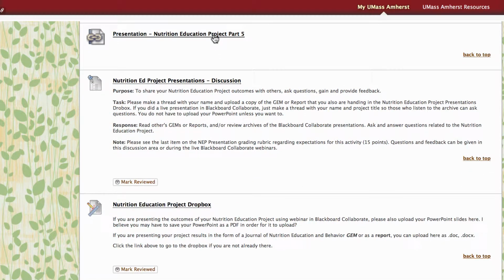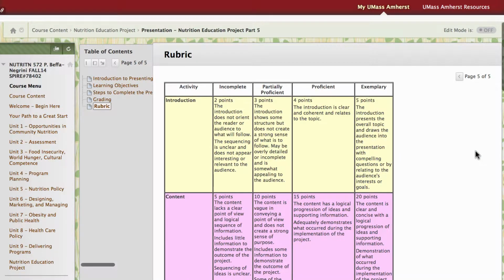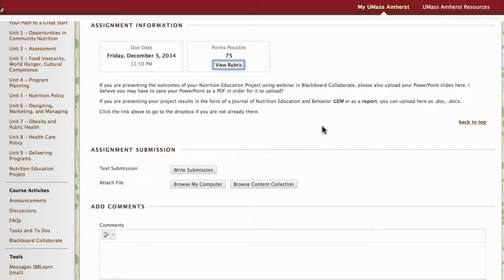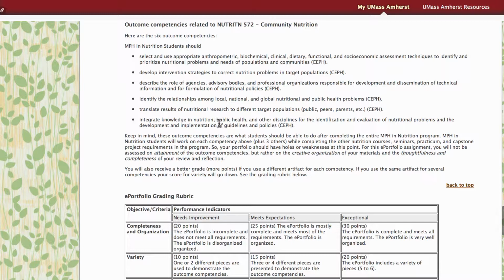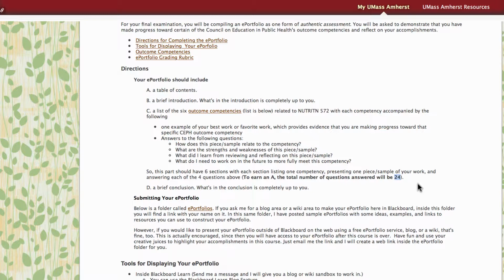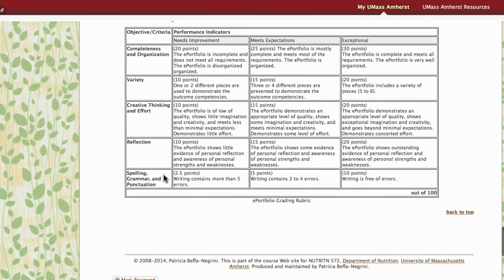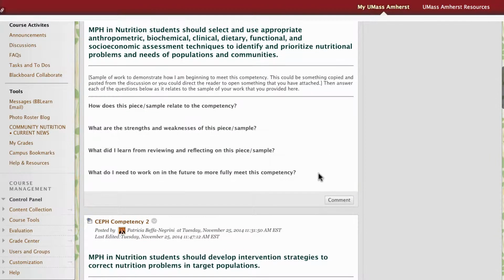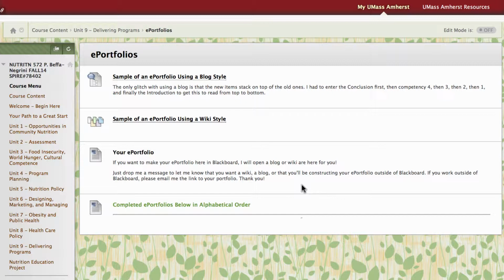Directions for Unit 9